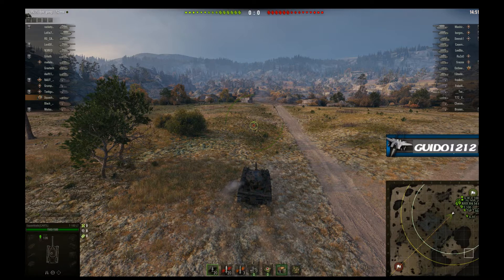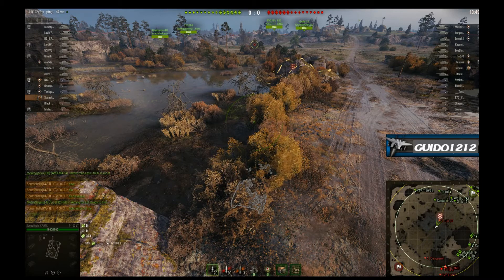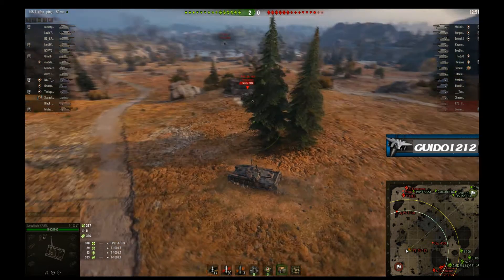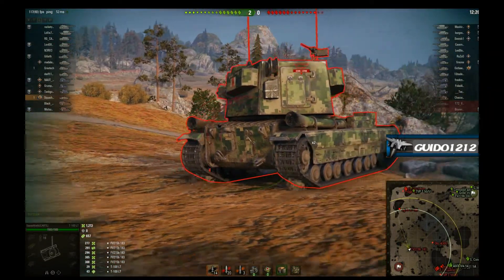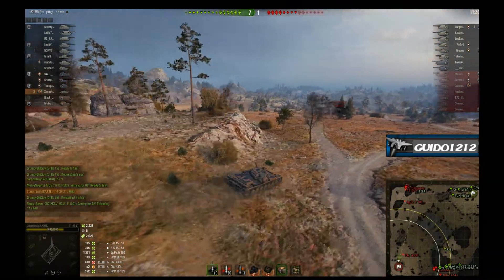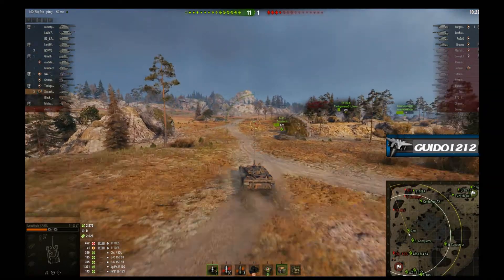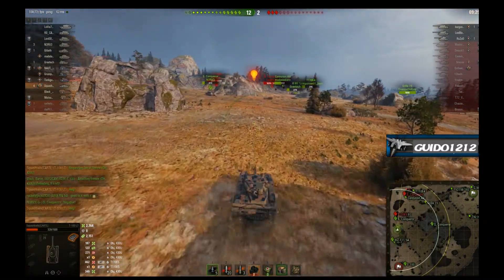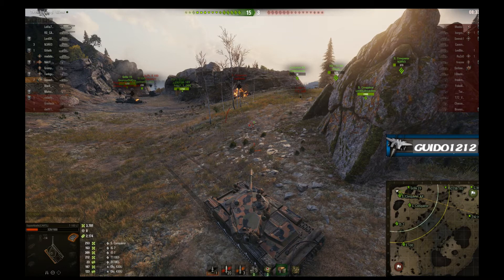Tactics Talk; Replay of Week (Squashballs, LT-100)